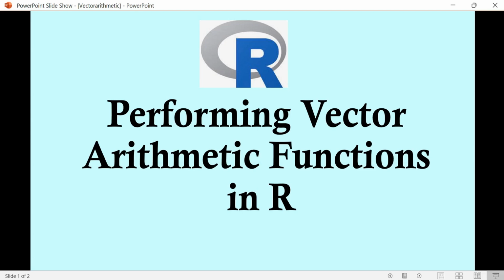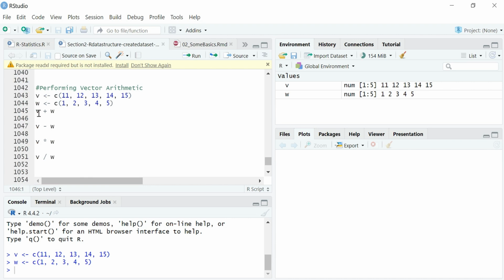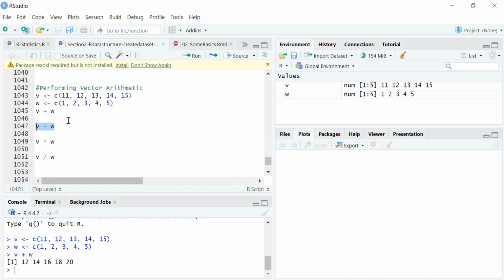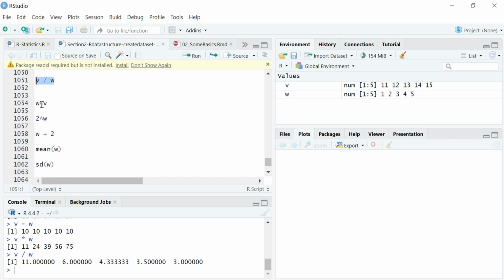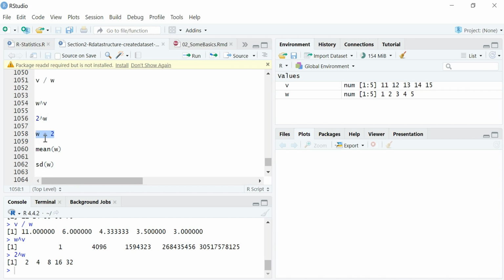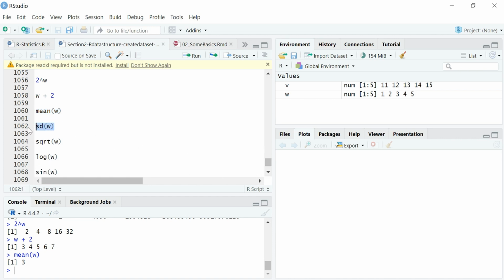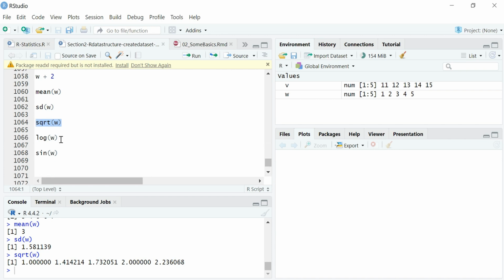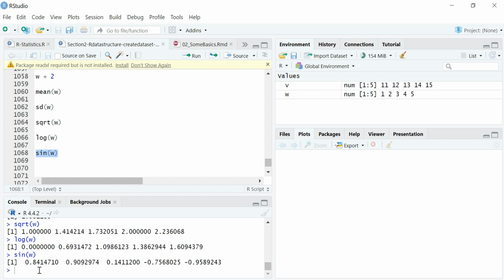R programming tutorial | Performing Vector Arithmetic Functions in R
This video shows several useful functions for vector arithmetic in R programming.